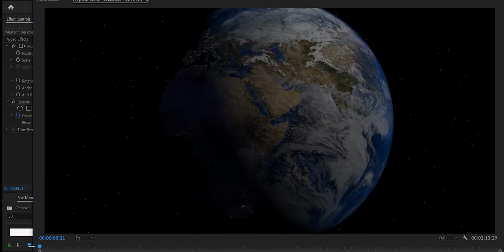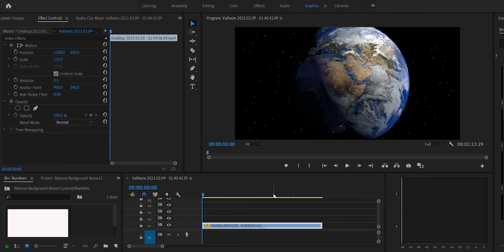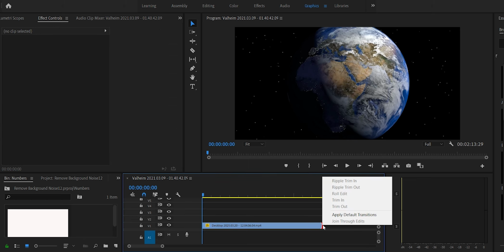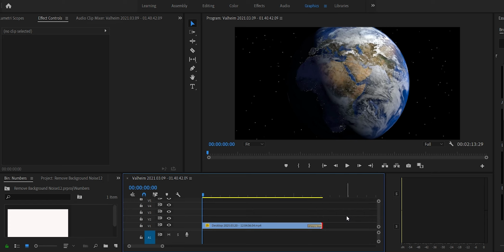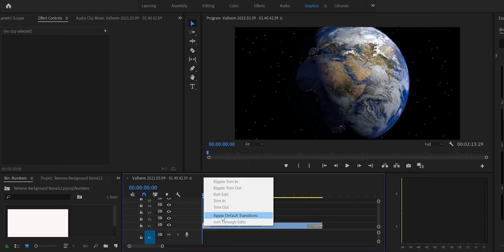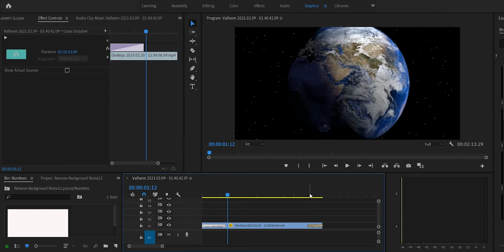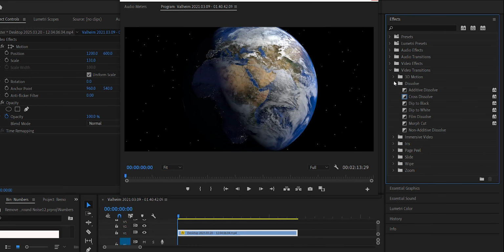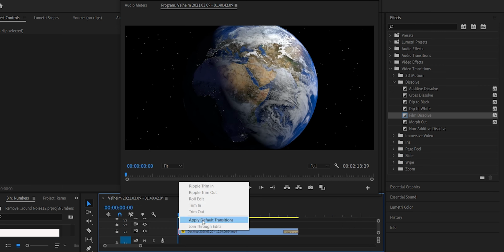How To Add Fade Effect to the Video In Premiere Pro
How to Add Fade Effect to the Video in Premiere Pro Create smooth transitions by adding a fade effect to your video using cross dissolve, opacity keyframes, or blend modes in Premiere Pro. This technique is perfect for fading clips in and out for a cinematic or professional touch.

Want to create a smooth fade effect in Adobe Premiere Pro? 🎬✨ In this tutorial, I'll show you how to add fade-in and fade-out effects to your video and audio for a professional, polished look—perfect for transitions, intros, and cinematic edits!

🔹 What You'll Learn:
✅ How to add a fade-in & fade-out to video clips
✅ Using Cross Dissolve for smooth transitions
✅ Creating a fade-to-black or fade-to-white effect
✅ Adding audio fade for seamless sound transitions

Add Fade Effect to the Video in Premiere Pro Apply a professional fade-in or fade-out effect by adjusting opacity levels and using built-in transition effects. The cross dissolve effect is one of the easiest ways to achieve this look. How to Add Fade Effect in Premiere Pro Use Premiere Pro’s Effects panel to add a fade effect quickly and enhance your video’s storytelling with smooth visual transitions. Fade effects can be used for scene changes, intro sequences, or outro effects.

How to Fade Effect to the Video in Premiere Pro Learn how to gradually fade video in or out using opacity keyframes and dissolve transitions for a seamless look. You can customize the duration and intensity of the fade to match your project’s style. Fade Effect to the Video in Premiere Pro How to Add Add a cinematic touch to your project by applying a fade effect with Premiere Pro’s transition and keyframe tools. Experiment with different fade techniques, such as linear fades and smooth curve fades, for different effects. Premiere Pro How to Add Fade Effect to the Video Master the fade-in and fade-out techniques in Premiere Pro to create smooth and professional-looking video edits. These techniques are useful for emphasizing dramatic moments or creating a polished edit.

How to Add a Fade Effect to the Video in Premiere Pro Learn step-by-step how to apply fade effects using the Effects Control panel and transition presets. Combine opacity changes with color grading effects to achieve creative fade transitions. Add Fade Effect to Video in Premiere Pro Improve the visual appeal of your edits by using opacity fades or cross dissolve effects to create soft scene transitions. This technique is commonly used in interviews, vlogs, and cinematic edits. How to Make a Fade Effect to the Video in Premiere Pro Use manual keyframing and transition effects to add a subtle or dramatic fade to your video in Premiere Pro. Adjust the speed of the fade to control the pacing of your scene changes.

Premiere Pro Add Fade Effect to the Video Easily apply a fade effect to your video clips to create smooth scene transitions and professional video edits. You can also combine fade effects with audio fades for a seamless audio-visual experience. Best Ways to Add a Fade Effect in Premiere Pro Explore different methods of adding fade effects, including using keyframes, transition effects, and blend modes. Each method offers unique flexibility for achieving the perfect fade effect.

How to Fade to Black or White in Premiere Pro Fade your video to black or white using opacity keyframes and color matte overlays. This technique is useful for dramatic transitions or the end of a video. How to Create a Custom Fade Effect in Premiere Pro Go beyond the standard fade effects by using masks, blend modes, and motion graphics to create unique fade transitions. Using Fade Effects for Storytelling in Premiere Pro Learn how to use fade effects to guide the viewer’s attention, signify time shifts, or create emotional impact in your video edits.